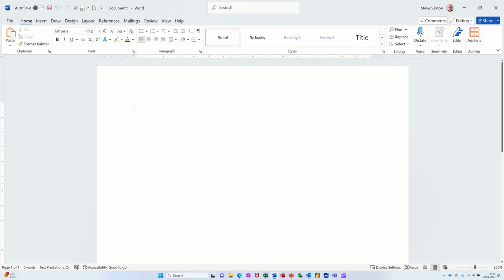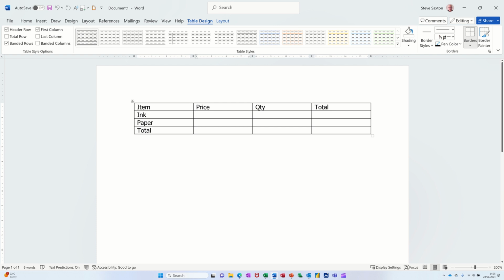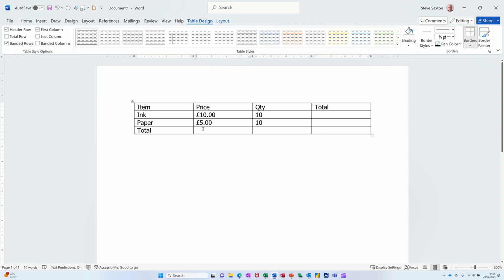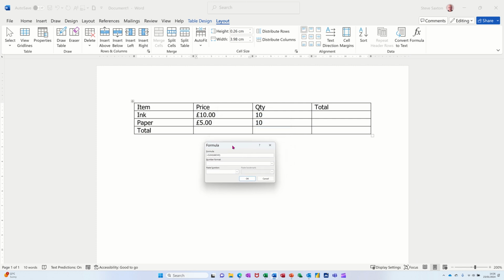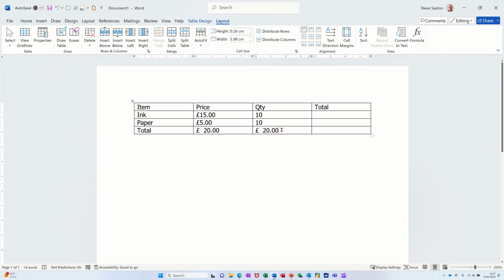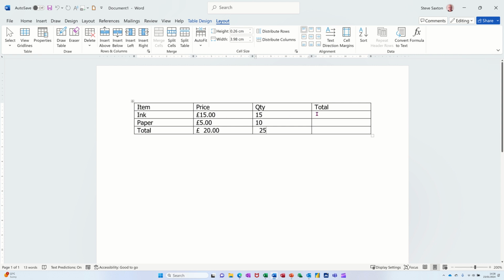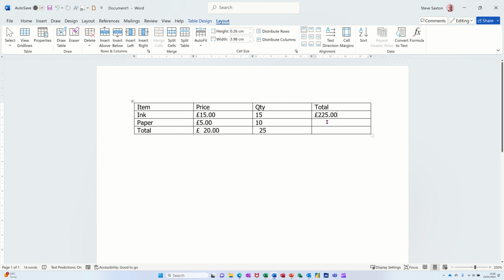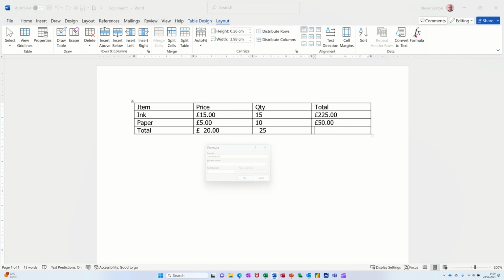This video explains how to use formulas in Word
One of the features of Microsoft Word is the ability to insert and calculate formulas in a table. This can be useful for creating invoices, budgets, reports, and other documents that involve numerical data. Here are the steps to use formulas in a table in Word:

1. Create a table by clicking on the Insert tab and selecting Table. You can choose the number of rows and columns you need, or draw a custom table with the mouse.
2. Enter your data in the table cells. You can format the numbers as currency, percentage, decimal, or other types by clicking on the Home tab and selecting Number Format.
3. To insert a formula in a table cell, click on the cell where you want the result to appear. Then click on the Layout tab under Table Tools and select Formula.
4. A dialog box will appear where you can enter your formula. You can use standard mathematical operators like +, -, *, and /, as well as functions like SUM, AVERAGE, COUNT, and others. You can refer to other cells in the table by using their row and column labels, such as B2 or C3. You can also use the RnCn notation, where n is the number of the row or column, such as R2C3.
5. Click OK to insert the formula in the cell. The result will appear in the cell and update automatically if you change the data in the table.
6. To edit or delete a formula, click on the cell that contains it and select Formula from the Layout tab again. You can modify or clear the formula in the dialog box.
7. To copy a formula to other cells in the table, select the cell that contains the formula and drag the fill handle (the small square at the bottom right corner of the cell) to the cells you want to fill. The formula will adjust to the new cell references automatically. Word tutorial. This video explains how to use formulas in Word.